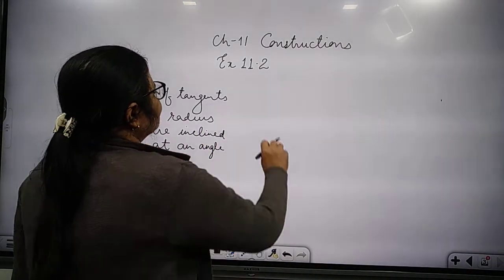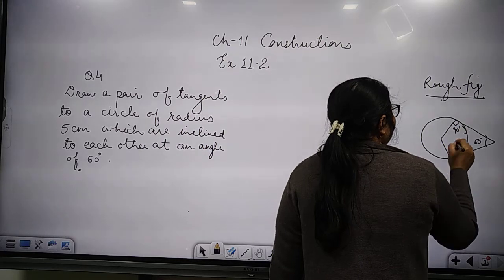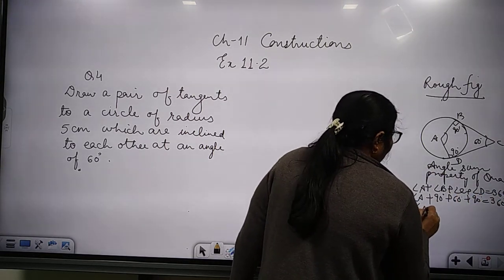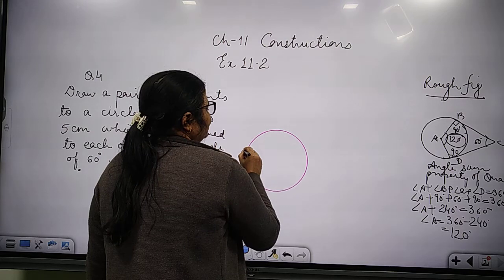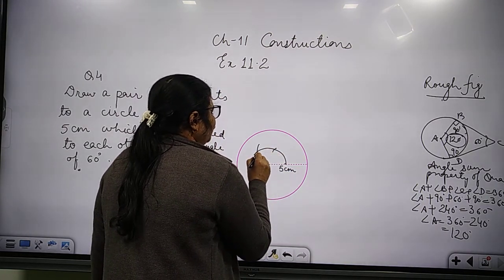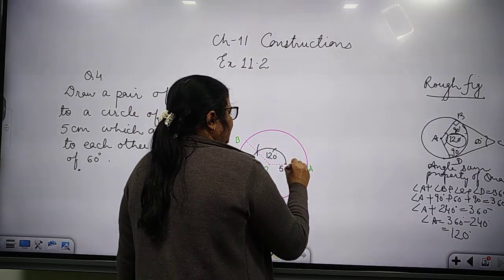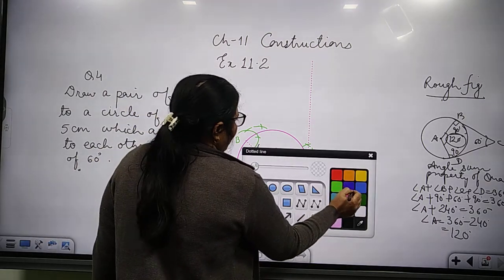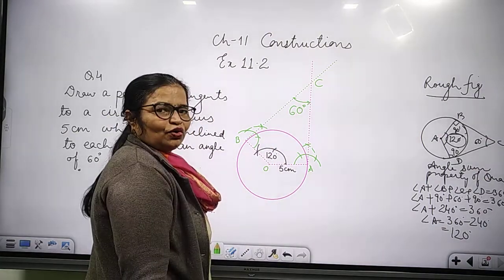ClassX Subject :Mathematics, NCERT Ex11.2. Q4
Class:X
Subject:Mathematics
Session:2021-22
Teacher:Ms Rama
NCERT Ex11.2. Q4
School Lovely public sr sec school